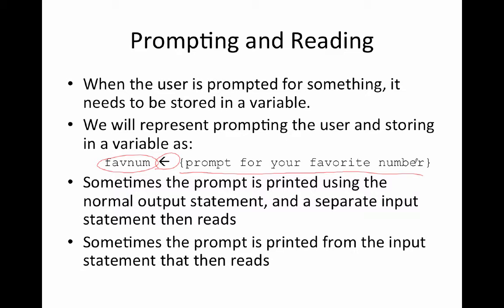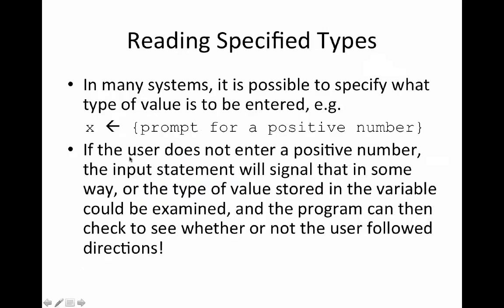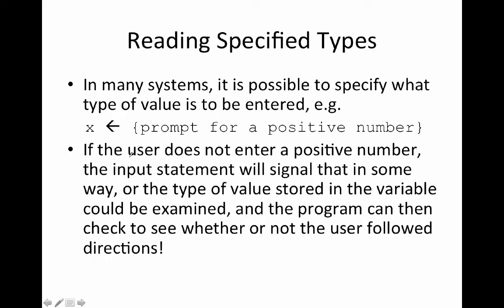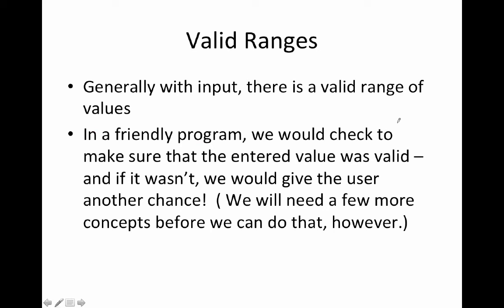OdleBrix: Input Concept